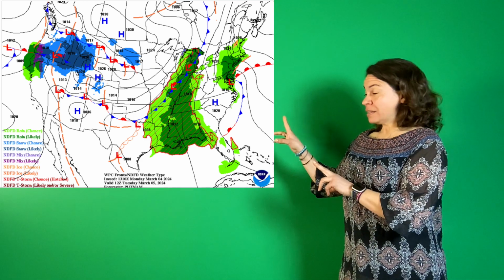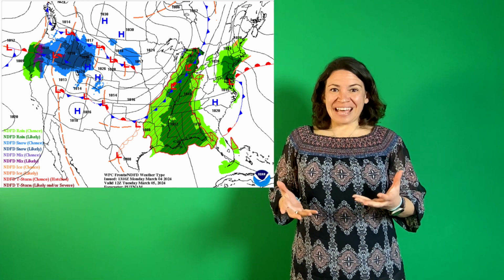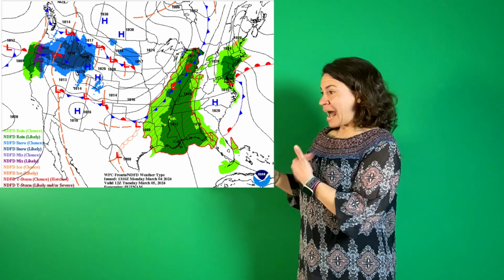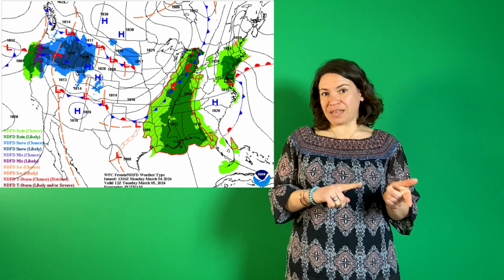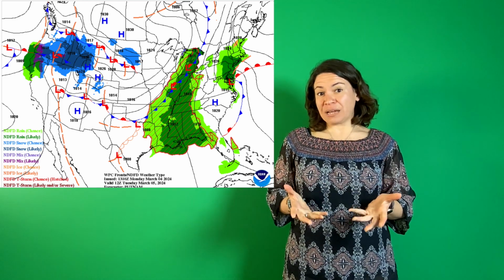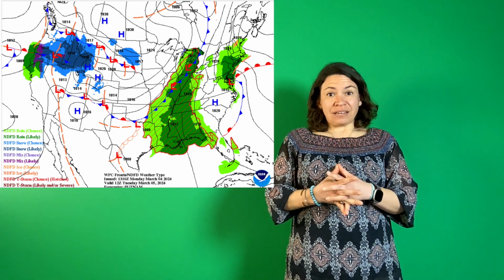Weather- Recorded for March 5, 2024